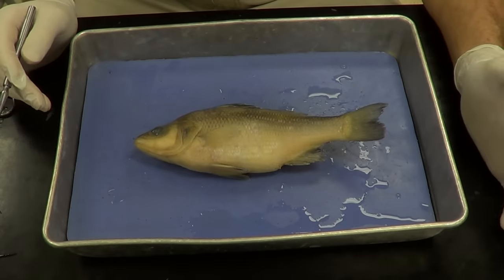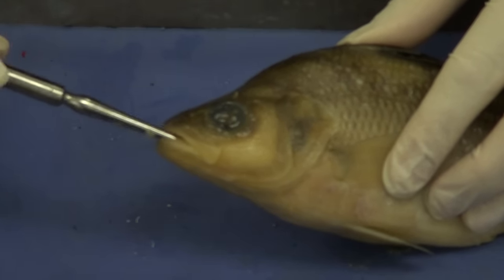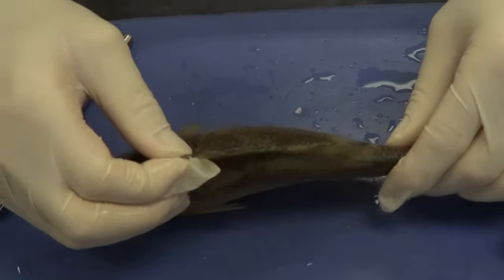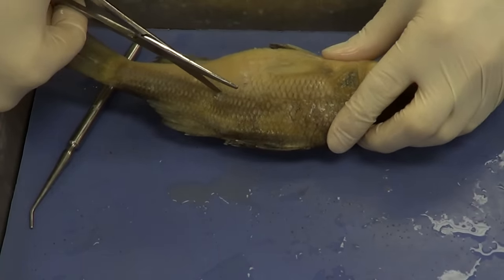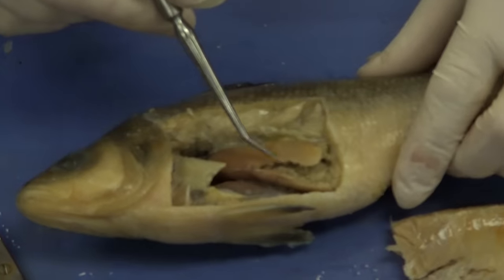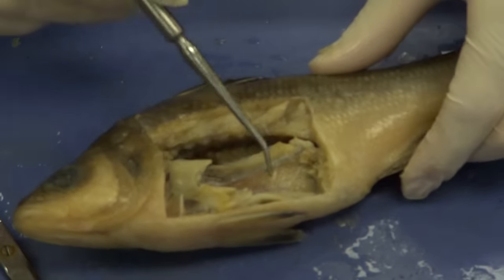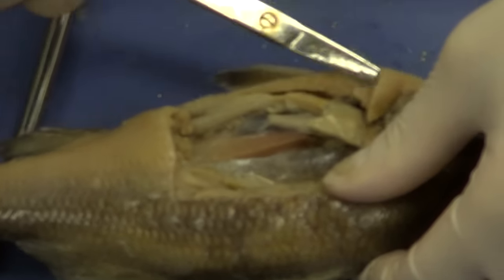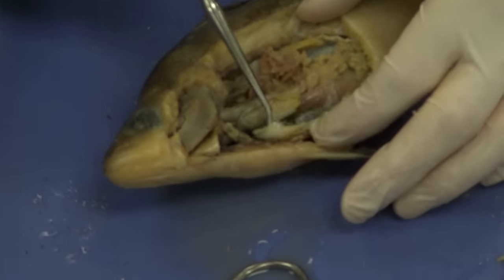Perch dissection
gastric caeca should say pyloric caeca